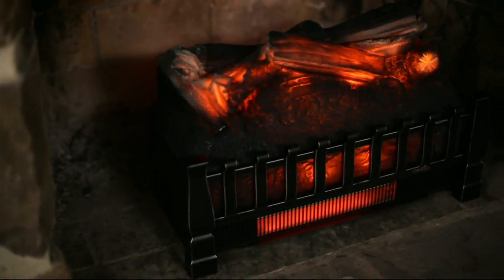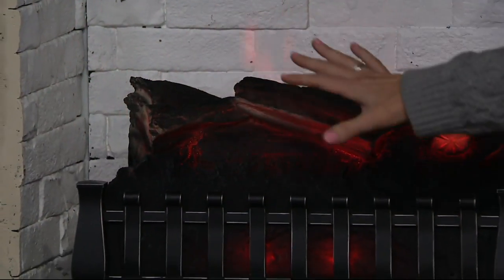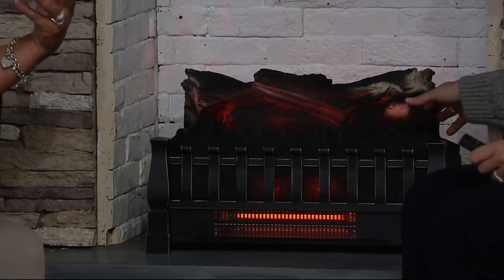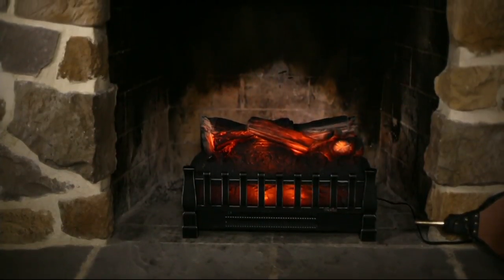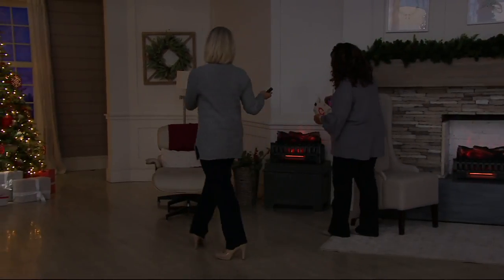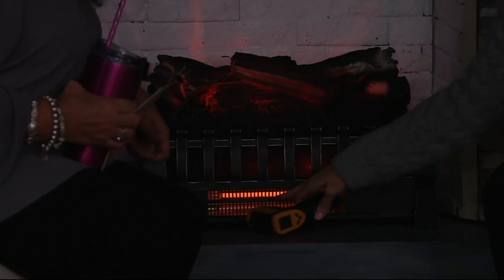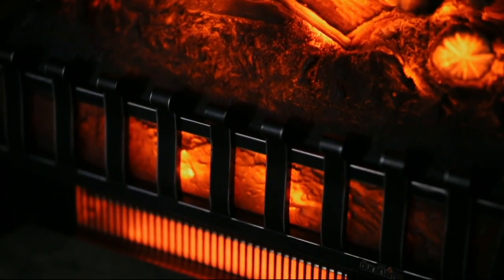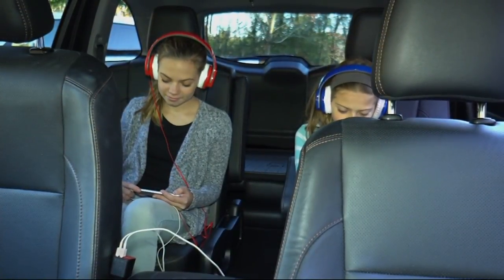Duraflame 1500W Heated Log Fireplace Insert with Crackling Sound on QVC